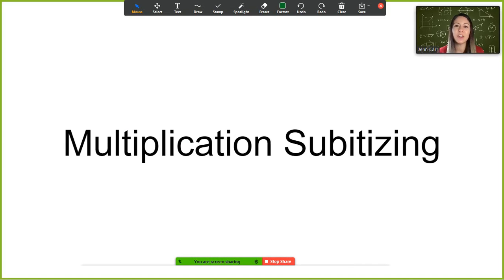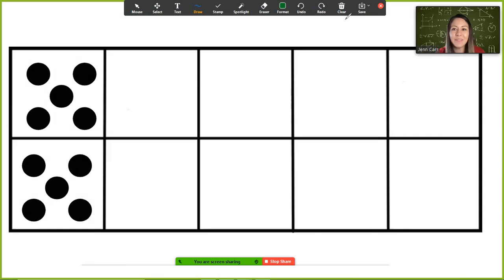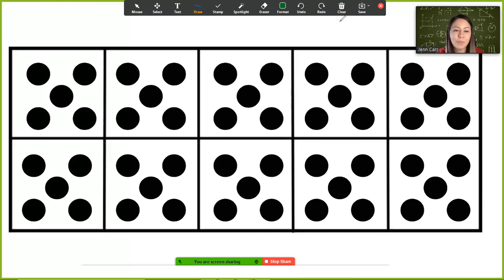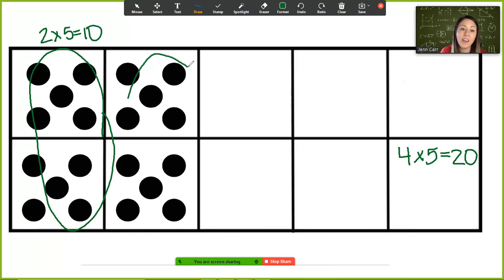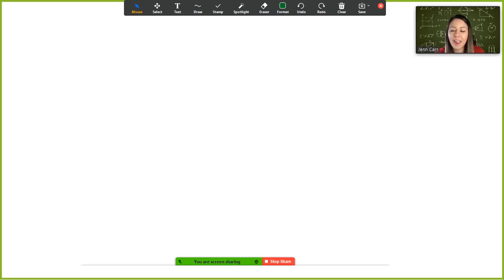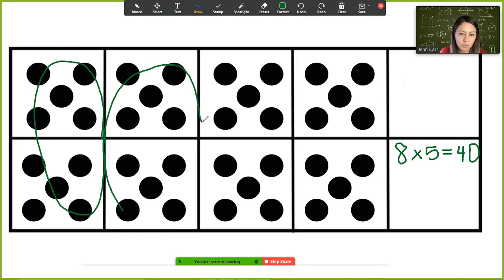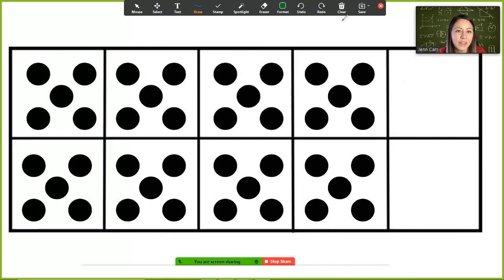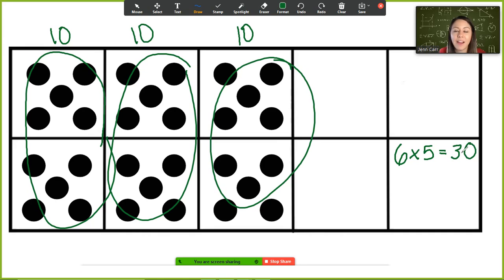Quick Images: Multiplication Ten Frame - Groups of 5 (Even 5's)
3rd-5th grade multiplication fluency routine with subitizing equal groups in a ten frame.